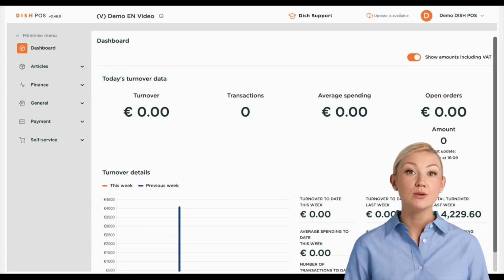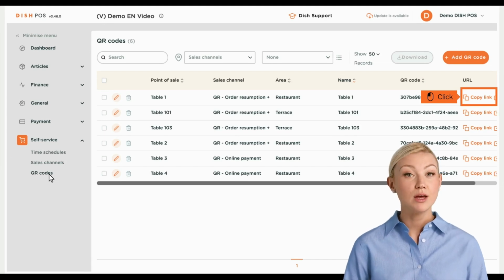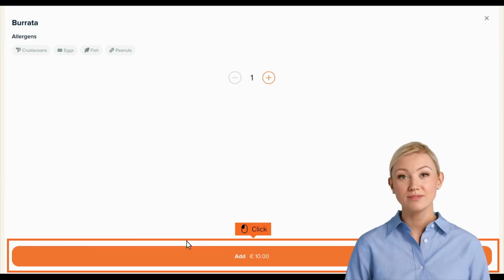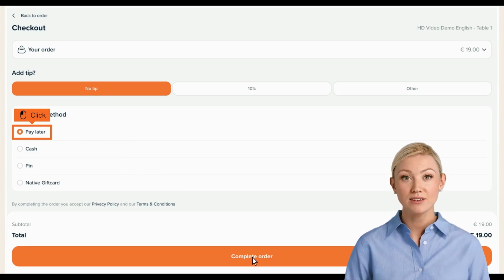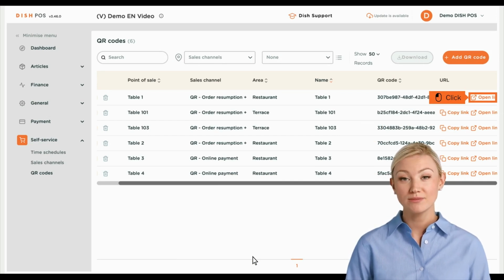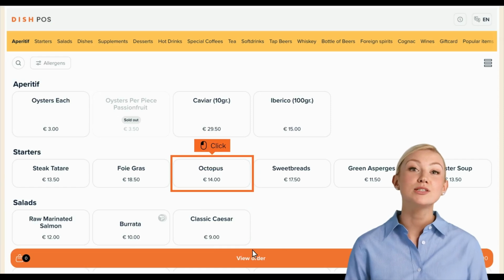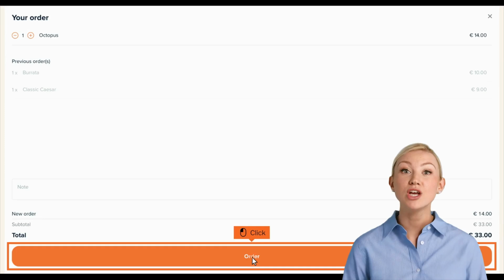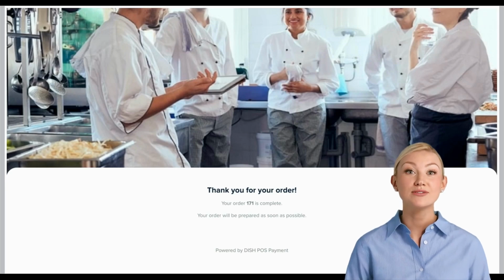DISH POS - How do I reorder via QR code on the table? (Customer perspective)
In this video, Emma is going to show you how to reorder via QR code on the table, as in the customer perspective.

00:00 Intro
00:10 Finding the webshop link
00:35 Placing an order
01:00 Paying and confirming the order
01:19 Reordering
02:26 Outro